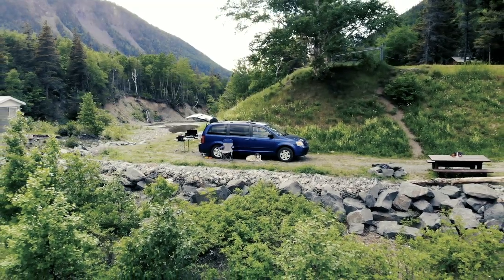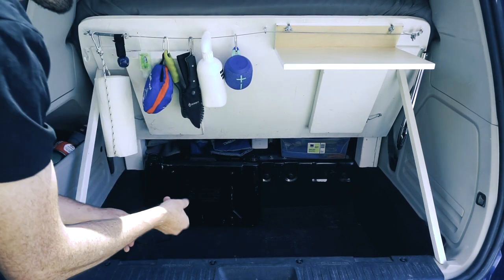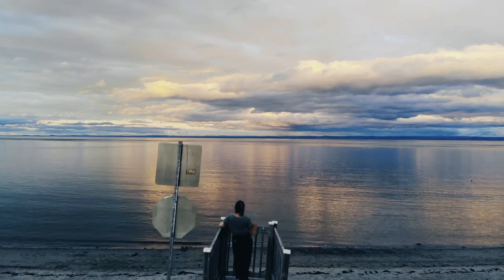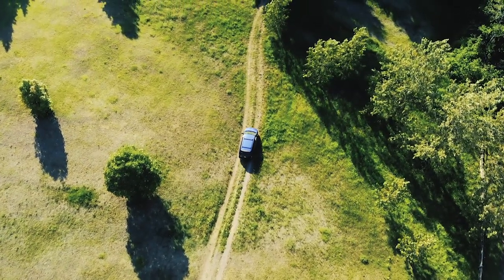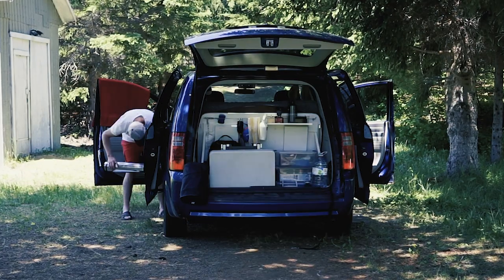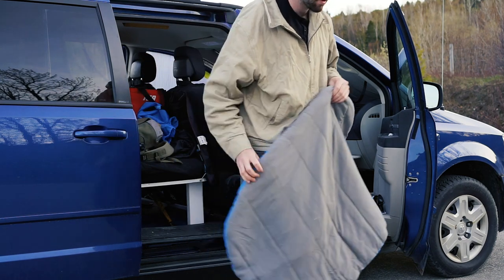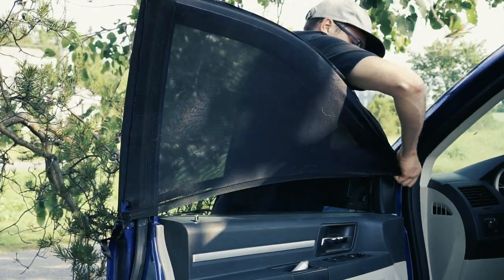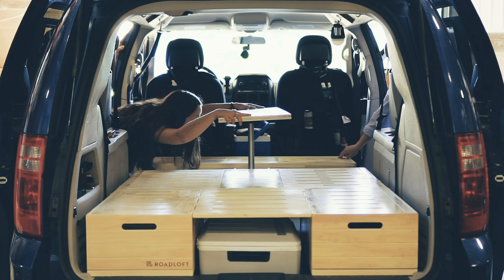Minivan tour ; Simple handmade conversion kit for 2 adults and a dog.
In this video I show you the kit I built for my dodge caravan 2010. I also explain to you how I go about living the minivan life, in addition to showing you what I use to be independent on the road.

For English speakers who are wondering why I speak English in this YouTube Channel, well it's because I would like to keep improving in your language, in order to one day become completely bilingual :) Thank you for your understanding and do not hesitate to help me with my pronunciation!

Also, I don't want to waste your time, so I marked the video in time, grouping my explanations by topic.

0:00 Intro
2:22 How i built the platform
7:00 The Kitchen and food management
13:13 The Bedroom for 2
14:57 Lightning and mosquito management
15:53 Clothes and dog management
18:07 Venting
19:40 Sun and privacy
20:46 Power backup